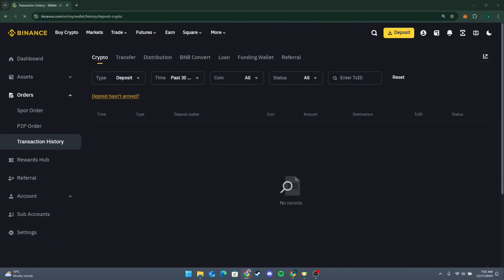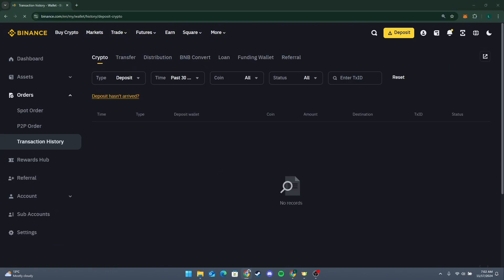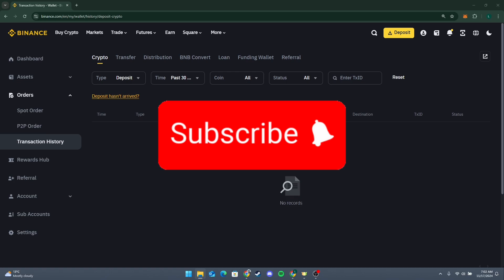How to Send USDT from Binance to Another Wallet 2024?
In this video, I’ll walk you through the process of transferring USDT (Tether) from your Binance account to another wallet securely and efficiently. Whether you’re sending funds to a personal wallet, another exchange, or a friend, this guide ensures a smooth and error-free transaction.